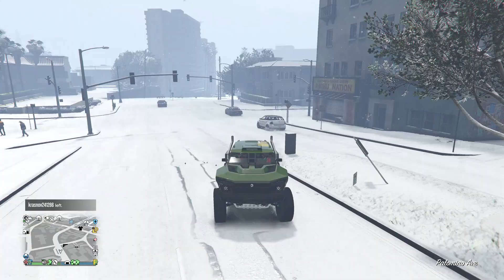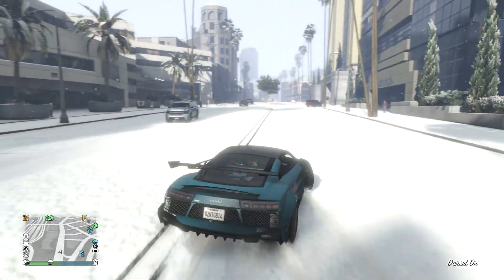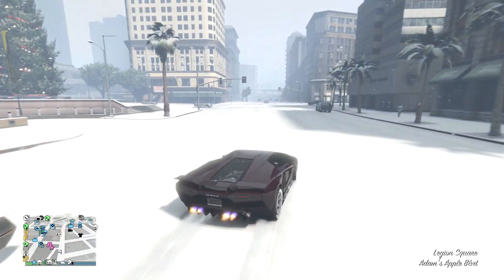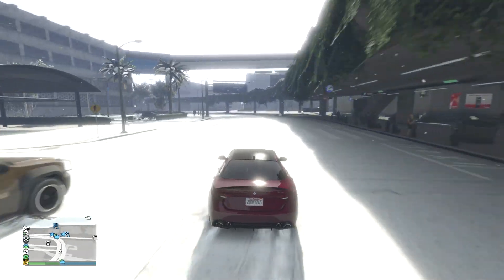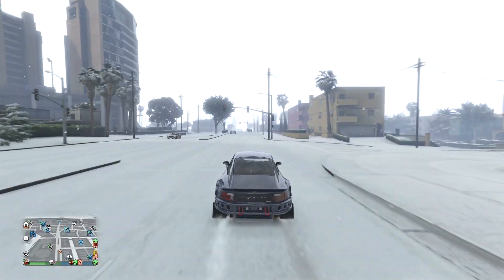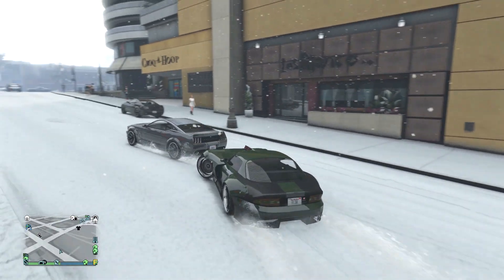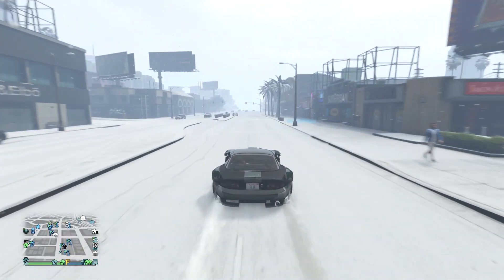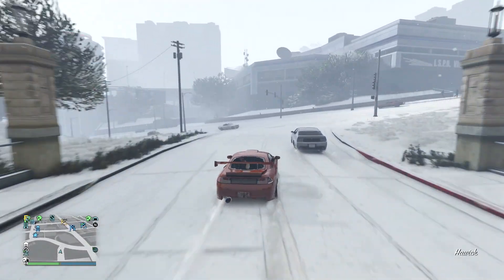Use These Cars Before The SNOW Is GONE!